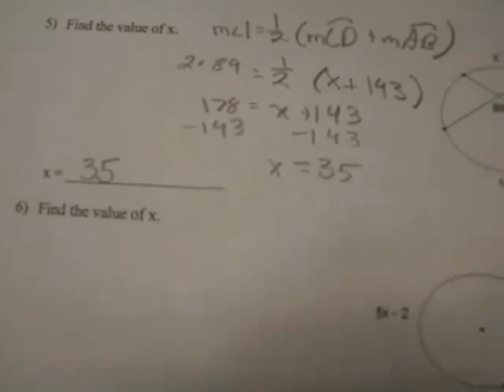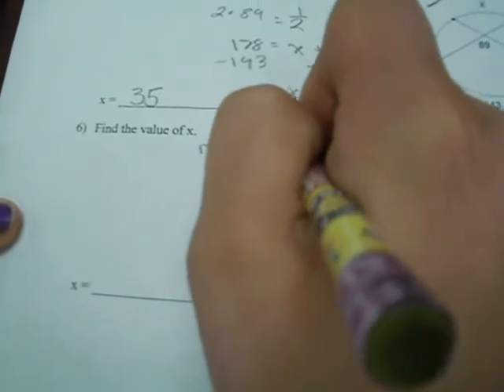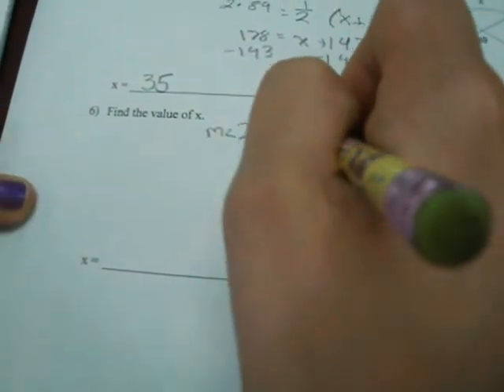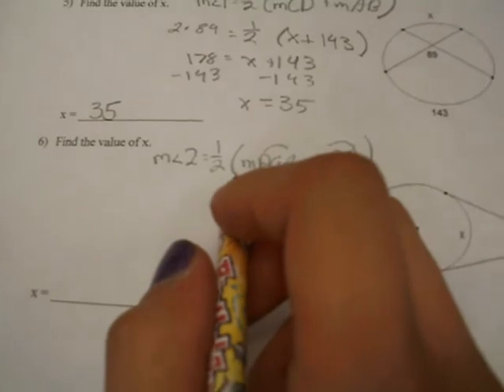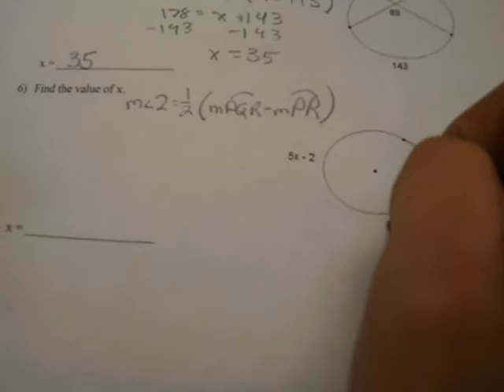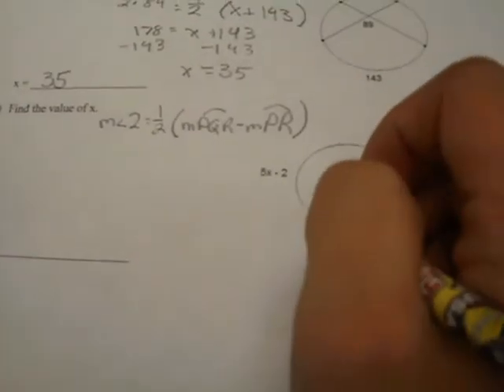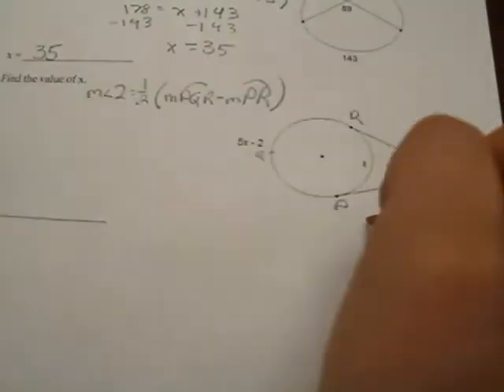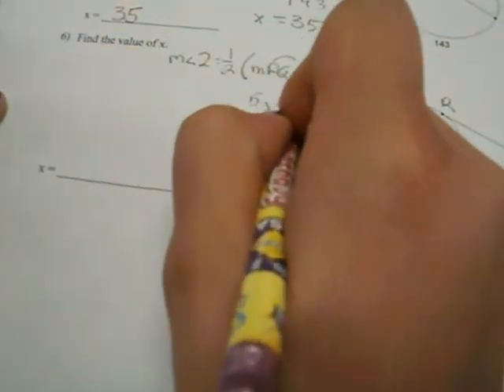10.6 homework check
Me explaining the problems from the 10.6 homework check